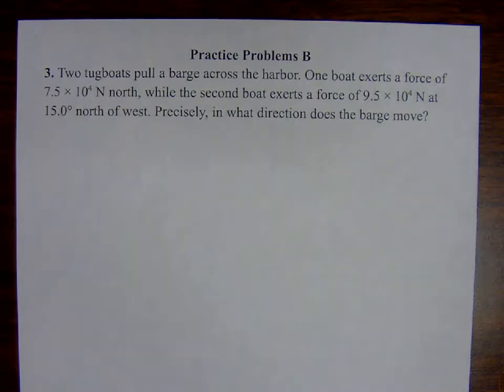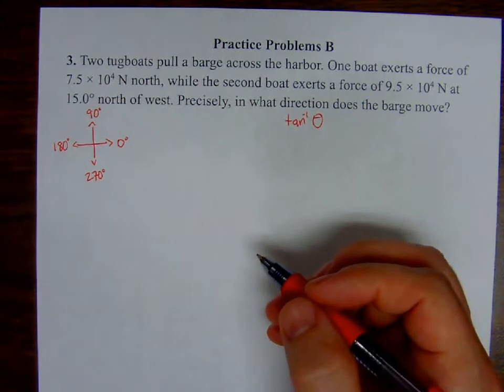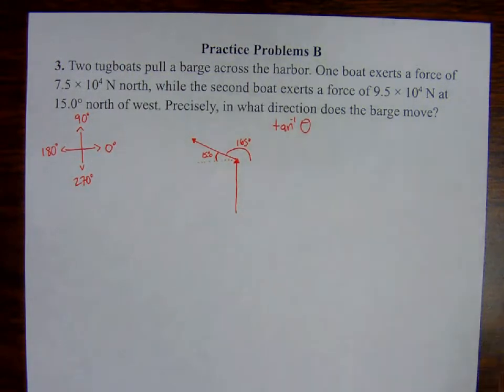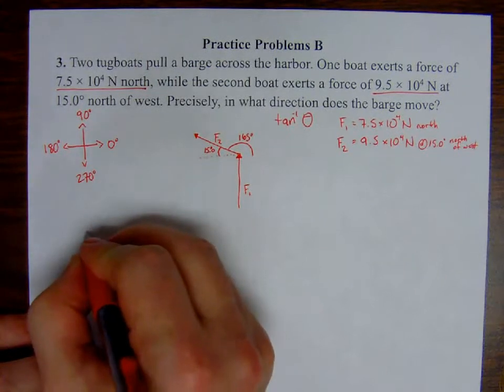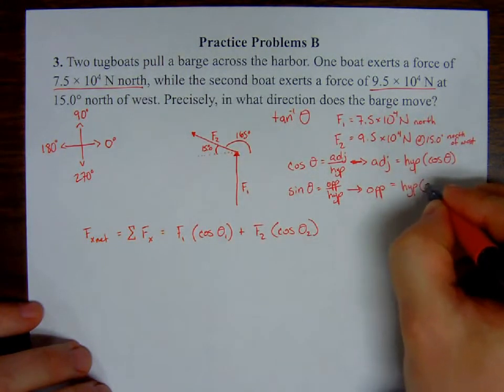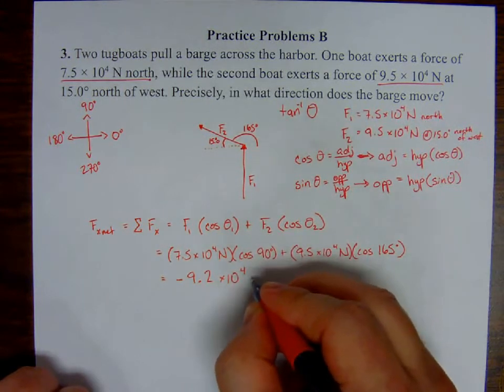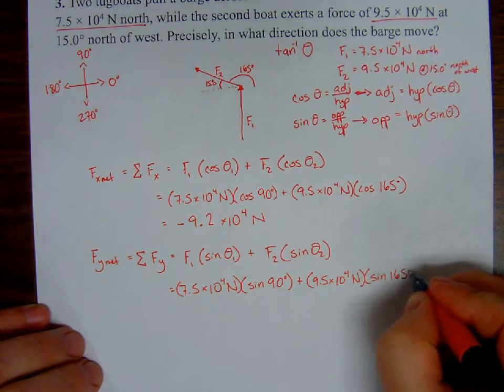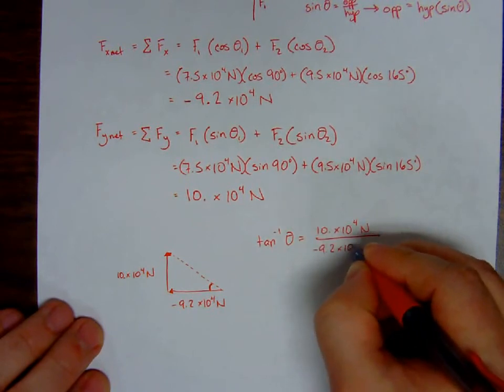Phys Ch 04 Practice Problem B #3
3. Two tugboats pull a barge across the harbor. One boat exerts a force of 7.5 × 10^4 N north, while the second boat exerts a force of 9.5 × 10^4 N at 15.0° north of west. Precisely, in what direction does the barge move?